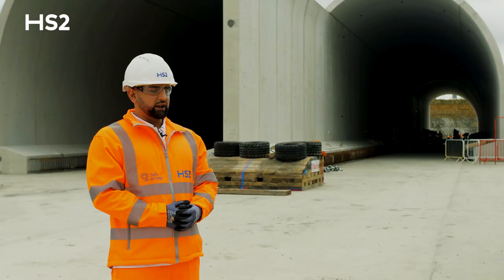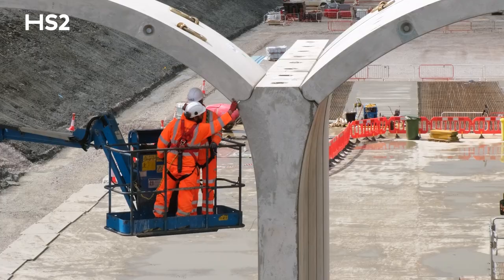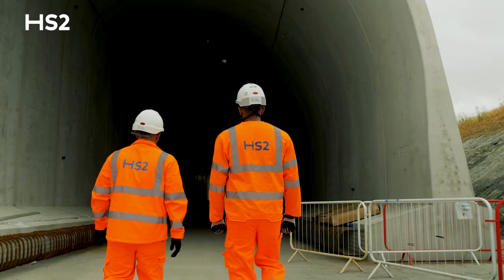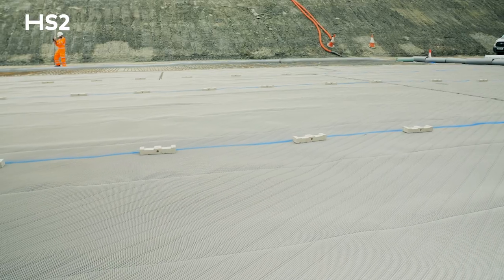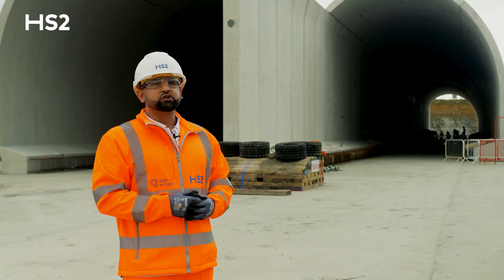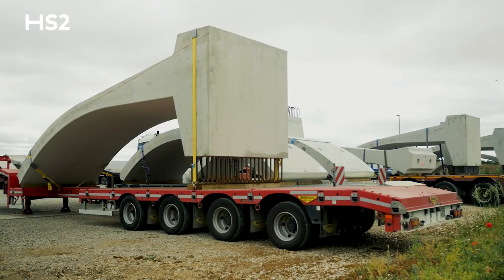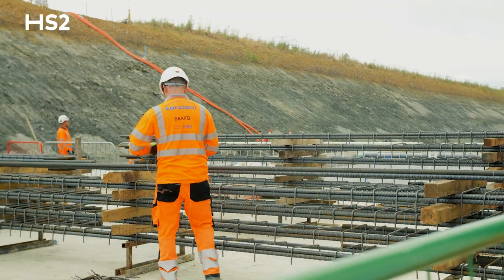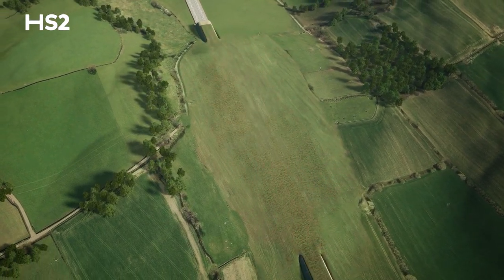First look inside pioneering HS2 'green tunnel' in Chipping Warden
This short video takes you behind the hoardings to get an inside look at HS2's first pioneering 'green tunnel', which is being constructed in Chipping Warden, Northants.

The tunnel is being built in sections, with a team of engineers working together in sequence to excavate the earth, lay the concrete floor, install the pre-cast elements that form the tunnel structure and prepare the trackbed within the tunnel, on which the high-speed HS2 trains will run at speeds of up to 225mph.

Unlike a normal underground tunnel, the 2.5km (1.5 mile) Chipping Warden Green Tunnel in Northamptonshire is being built on the surface using a pioneering off-site manufacturing approach to speed up construction and improve efficiency.

A relief road, which was completed in summer 2021, has helped to take HS2 vehicles – and other local traffic – away from the centre of the village of Chipping Warden.

Construction of the tunnel, designed to blend the high speed railway into the landscape and reduce disruption for communities, is expected to be complete in 2024.

Chipping Warden is one of five ‘green tunnels’ that are being built on phase one of the HS2 project, which is designed to improve links between London, Birmingham and the north, help level-up the economy and provide a low carbon alternative to car and air travel.